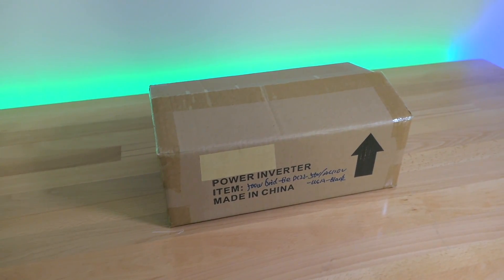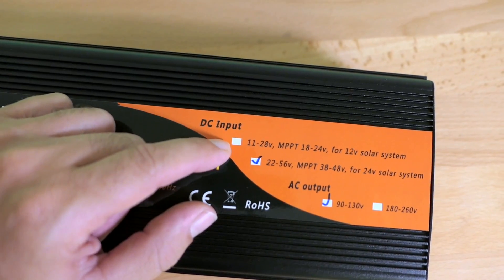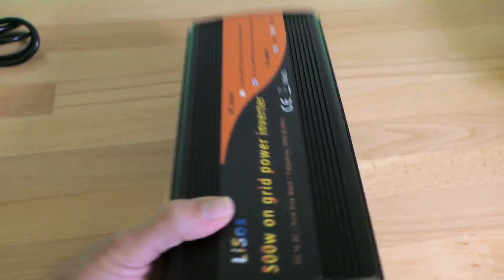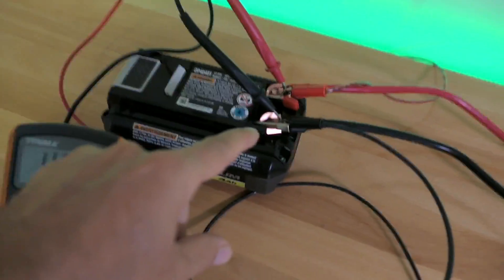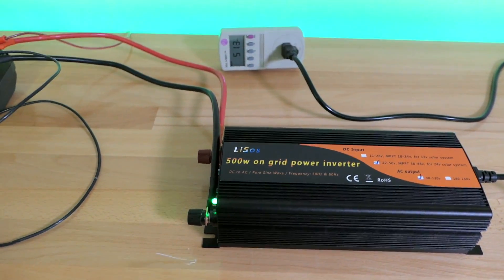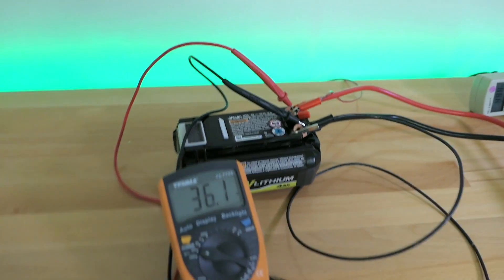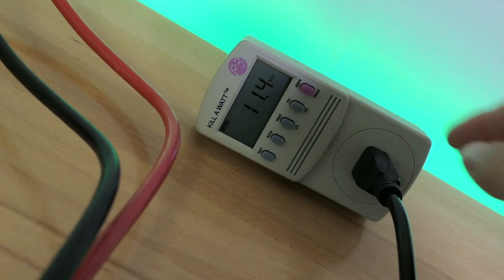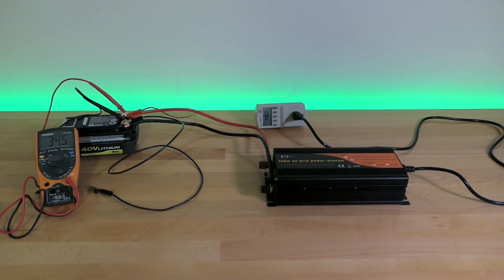500W Grid Tie Inverter - LiSos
LiSos 500w Solar Generator Grid Tie Power Converter DC22-56v to AC90-130v

Multi-protection function: Over Current Protection/Over Temperature Protection/Reverse Polarity Protection/Island Protection
Features: Stackable/MPPT-Maximum Power Point Tracking/Automatic Sensing Function Solar Luminosity and restart automatic every morning
Safety: DC and AC all have fuse inside, it is able to protect the people + power switch +we do the speical for the aluminum shell, it is insulation
Cooling method: fan-cooled+aluminum shell, more better cooling function, smart and light (1.8 kg), easy to carry and handle.

Wide DC voltage range: DC22-56v, for 24v solar system, if your solar panel is 12v system(36 cells, VOC is about 21v, VMP is about 18v), please hook them in series.
AC output voltage: AC 90-130v
MPPT Voltage: 38-48v, if the input voltage is not within this range, the efficiency will be less than the standard efficiency.
Normal AC Output Power:460W
Max AC Output Power: 500W
Frequency: 46-65Hz, adjust by inverter automatic
High frequency and high efficiency
Total Harmonic Distortion(THD): 5%
Power Factor: 0.99
LED light show different working status
Output waveform: pure sine wave
Standby Power consumption:0.5W
Inverter Peak Efficiency: 90%
Inverter Normal Efficiency: 80-83%
Easy to install, DC connect your solar panel(red terminals connect "+", black terminals connect "-"), AC connect your home grid

Packing content:
1PC Power inverter
1PC Power cord
1PC user manual

Note1: this grid tie inverter was designed for 24v solar system, if you want to work with wind generator, please confirm the DC input voltage is within our inverter's DC range. if you have several 12v solar panels system, please hook each 2pcs in series as a group, then hook each group in parallel again, then it will suit for this inverter.